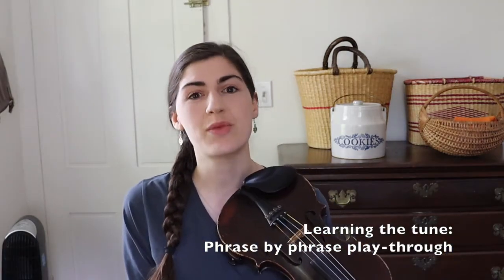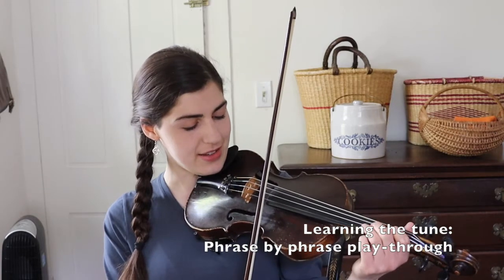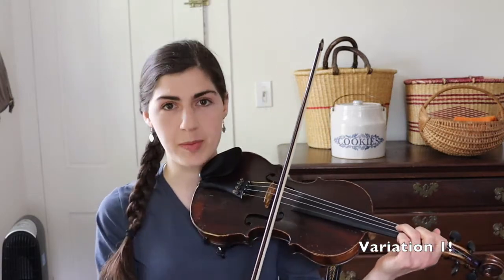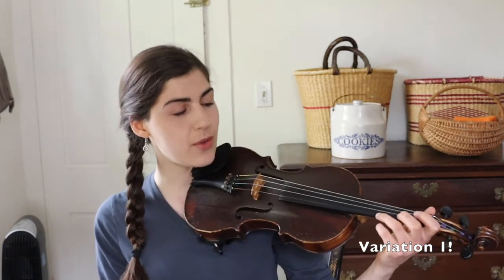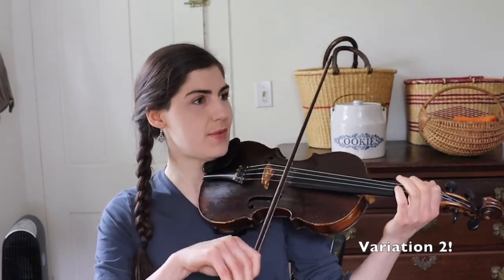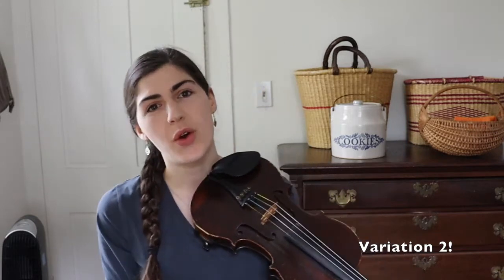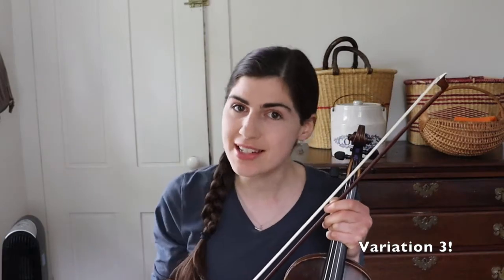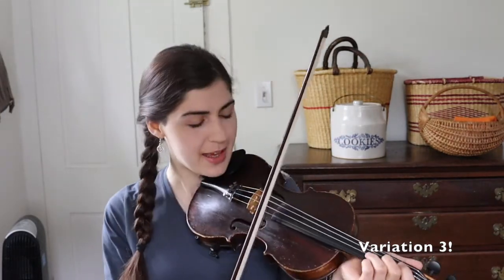Liz Faiella: Fiddle tutorial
Description: Learn from Liz a gorgeous old-time march/hornpipe called Bonaparte Crossing the Rocky Mountains, and not one, not two, but *three* ways to play it!

Bio: Liz Faiella is a fiddler and folk singer based in rural New Hampshire. Her study of Irish fiddling, training in classical violin, and love of social folk dancing shape her musical approach. Liz performs and teaches Celtic music throughout the northeastern US and beyond, and she creates “fiddle tune kits” with sheet music and audio recordings for favorite fiddle tunes. Liz has taken the stage at premier folk venues throughout New England, including Club Passim, the Burren, Blue, the Bank of NH Stage, the Acadia Trad Festival, Maine Celtic Celebration, Little Sea Folk Festival, the Seacoast Irish Festival, and the Boston Celtic Music Festival. She performs frequently in a duo project with her brother, guitarist Dan Faiella. Liz has taught at festivals, workshops, and music camps around New England, including the Strathspey and Reel Society of NH, Maine Fiddle Camp, and Acadia School of Traditional Music & Arts. Liz teaches fiddle and coaches folk ensembles at the Concord Community Music School in Concord, NH, where she is chair of the Folk, Jazz, and Popular Music Department.

Facebook live shows and other adventures